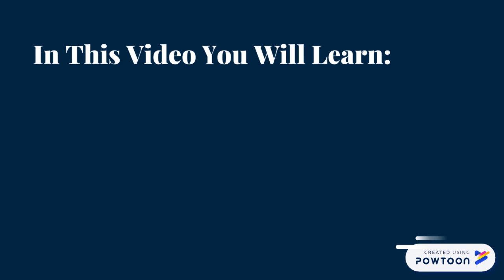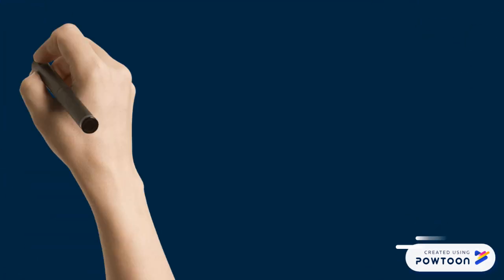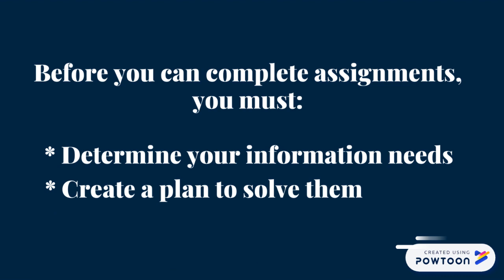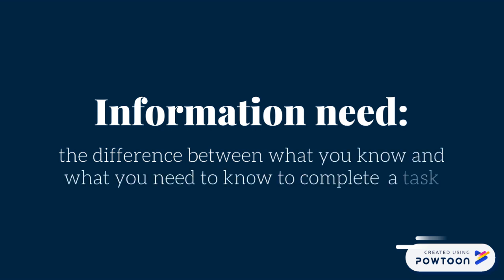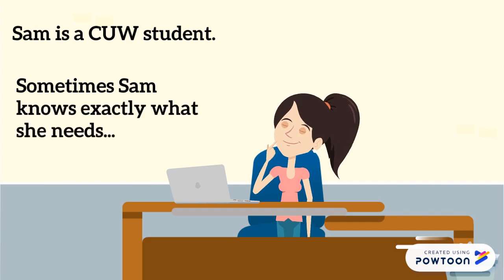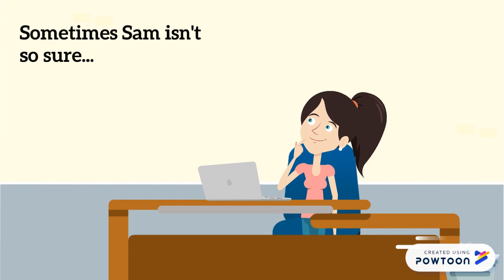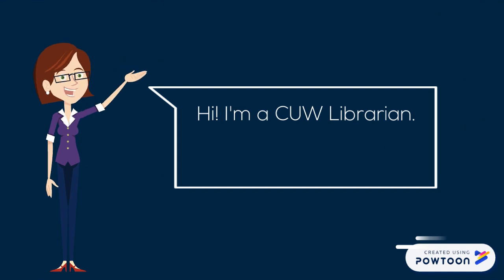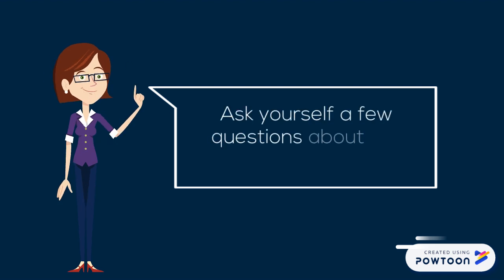What are Information Needs?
-- Create animated videos and animated presentations for free.  PowToon is a free tool that allows you to develop cool animated clips and animated presentations.